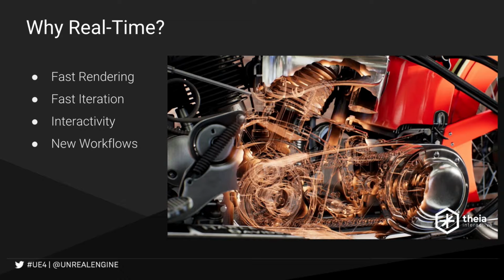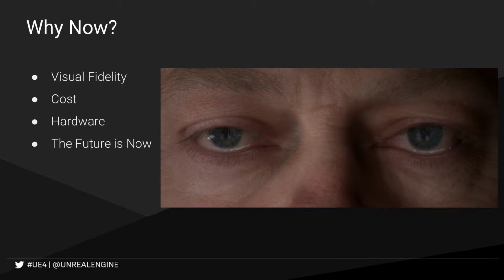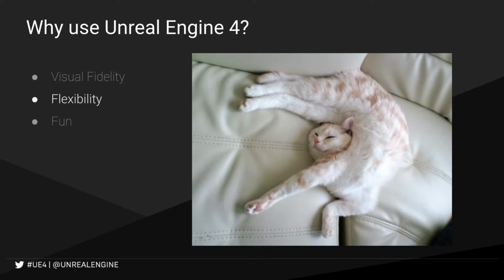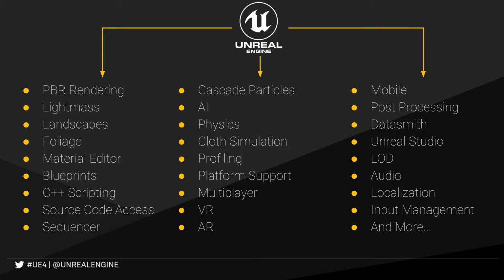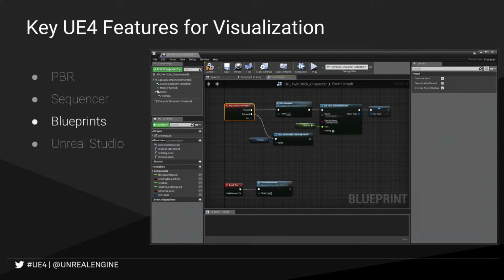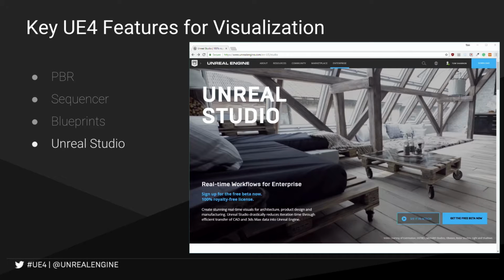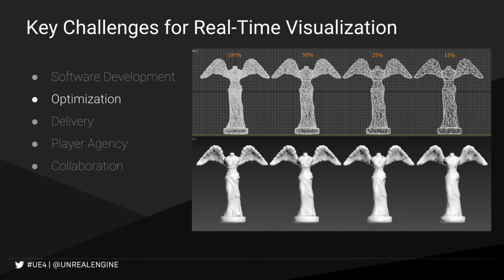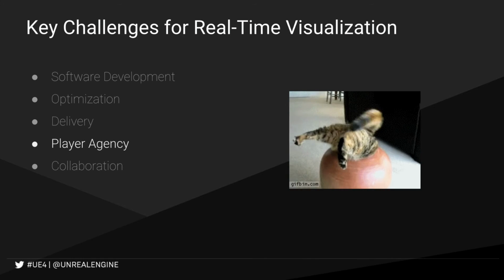Evento VisualizaVR18 PONENCIA 2 - EPIC GAMES "Cómo Unreal Engine apuesta por la visualización"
VisualizaVR18 fue un evento online sobre las aplicaciones de Unreal Engine y la Realidad Virtual en visualización arquitectónica, diseño de mobiliario, ingeniería y construcción.
¿Te lo perdiste? ¡Ya puedes disfrutar en vídeo cada ponencia del Evento!